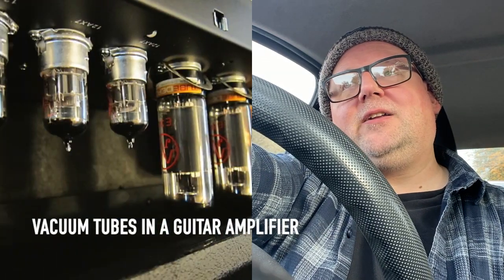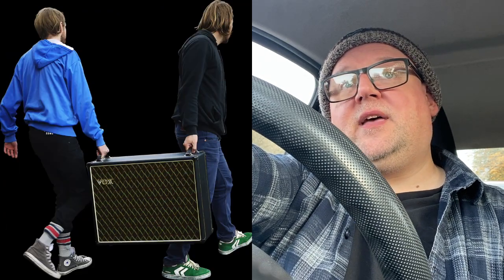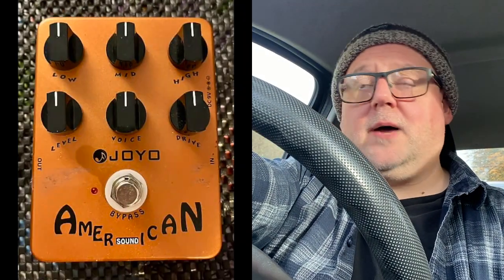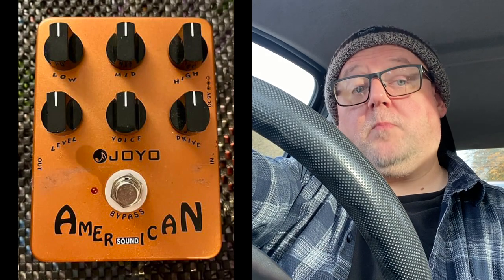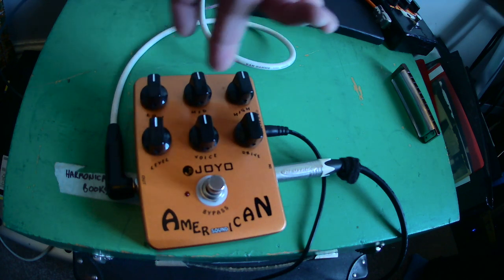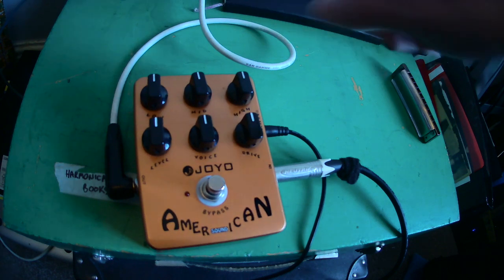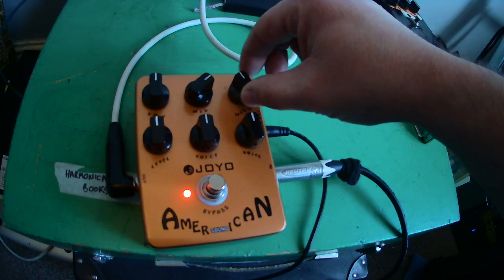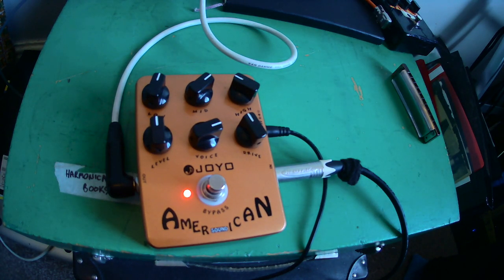Joyo American Sound pedal. The Chicago Blues sound without an amplifier | Harmonica Miscellanea 013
In this video I talk about the benefits of ditching (or at least, providing an option of playing without) a traditional amplifier, but still achieving the gritty Chicago Blues tone we all love.  I then quickly demonstrate the Joyo American Sound pedal.

I post a lot more harmonica content there. It's the most useful way of showing your support and it helps me keep the free videos coming too.

For private harmonica lessons, harmonica blog, free learning resources and more